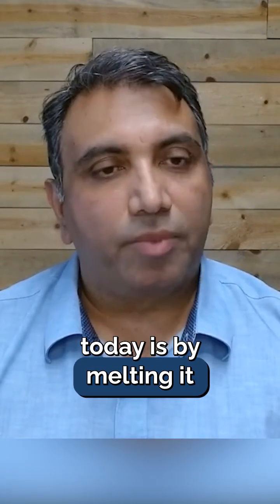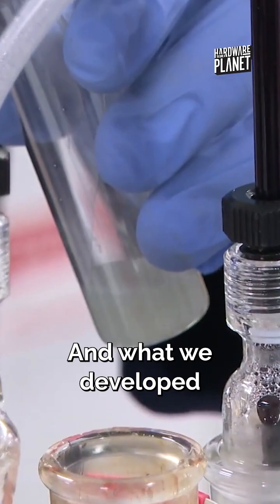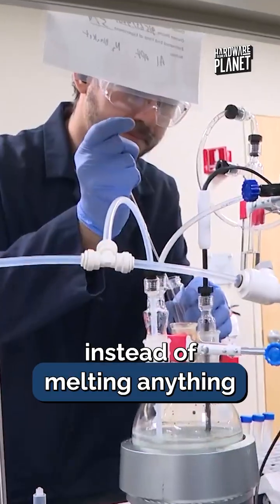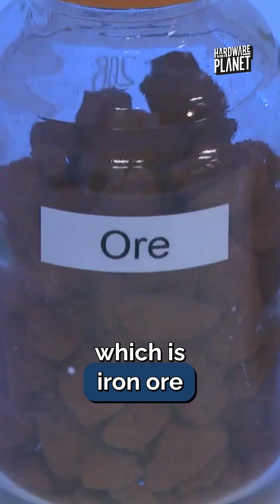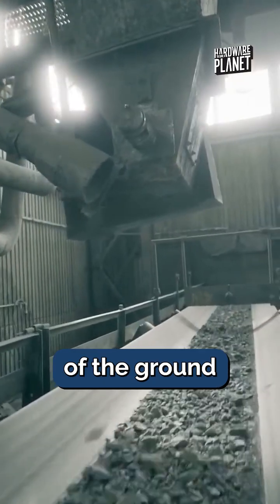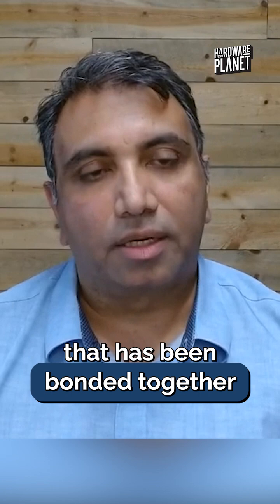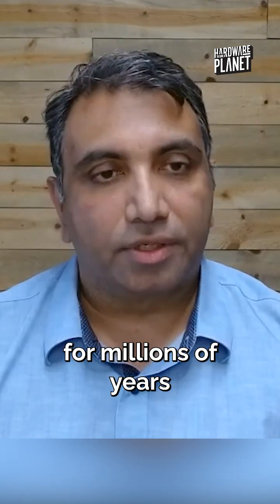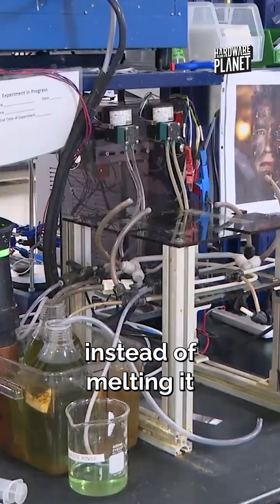Iron Without Coal? The Low-Heat Breakthrough!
Sandeep shares a groundbreaking way to make iron without 1,600°C heat or coal — using low-temperature solutions and renewable energy. A huge step for green steel!